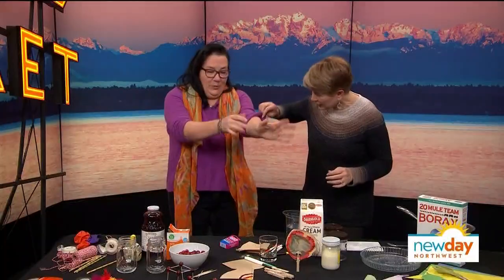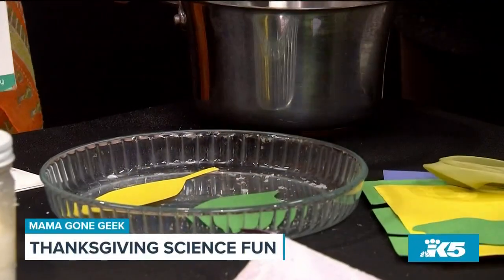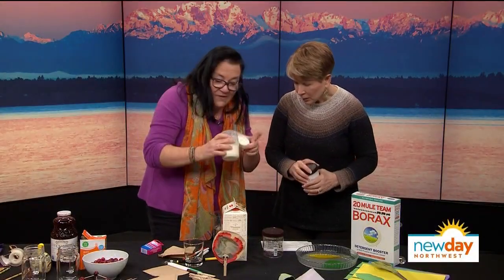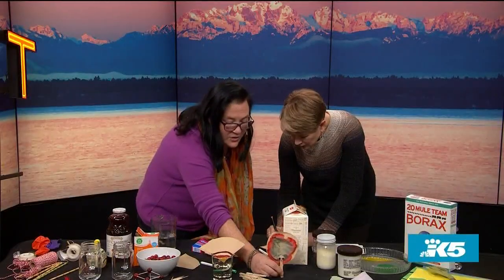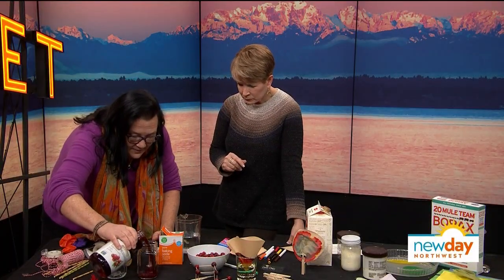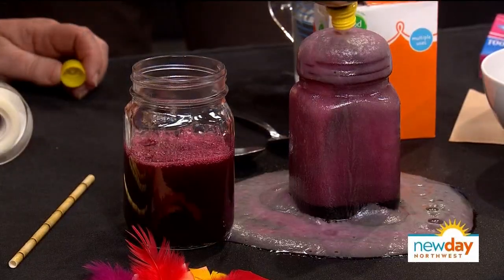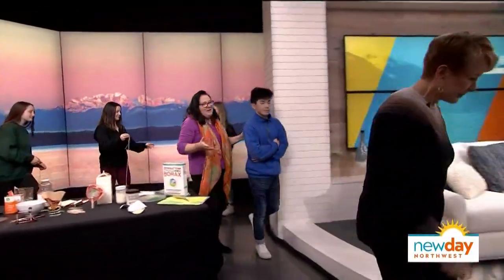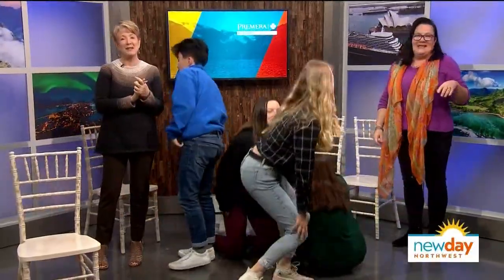Try out these science experiments with the family over Thanksgiving - New Day Northwest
Lynn Brunelle of Mama Gone Geek demonstrates exciting activities to help fight off the post-turkey sleepiness.